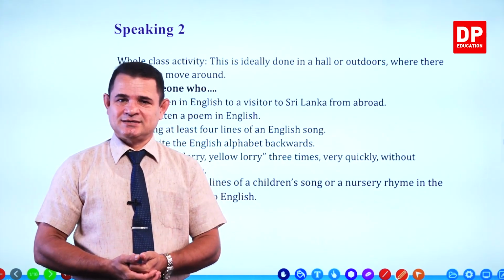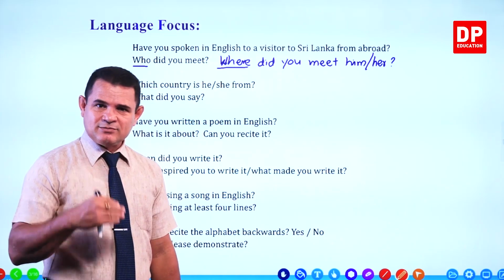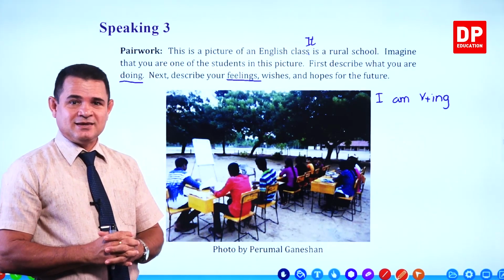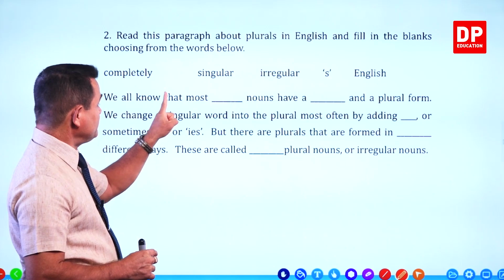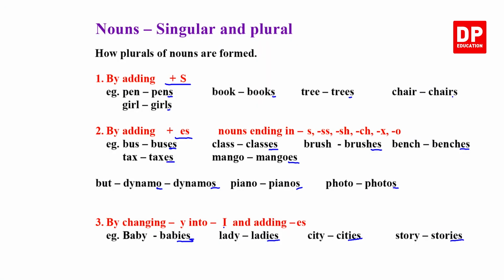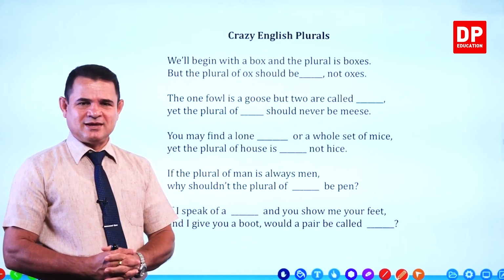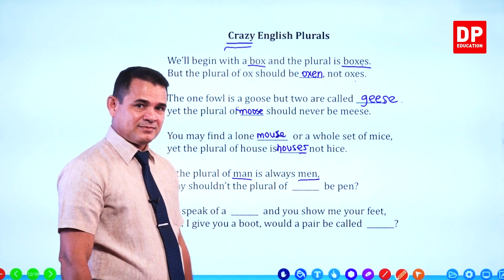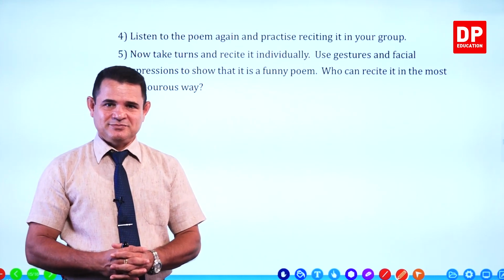1 වන ඒකකය | පාඩම 04 - English as a Local and Global Language - Part 02 | Advance Level